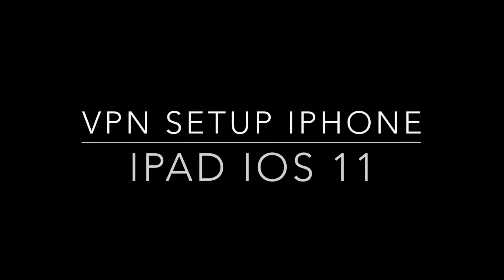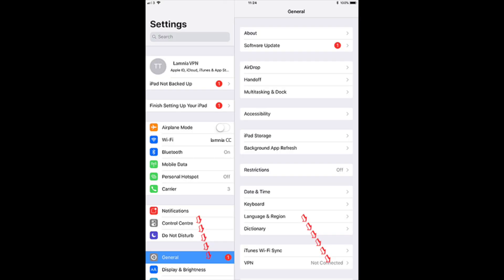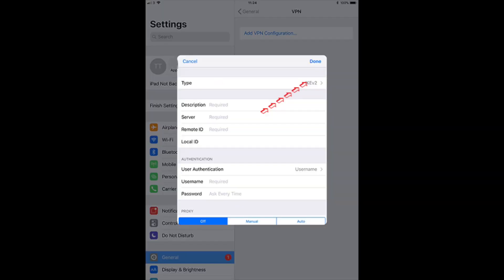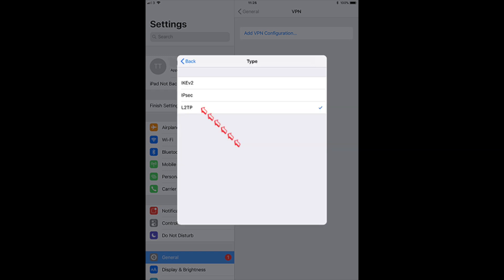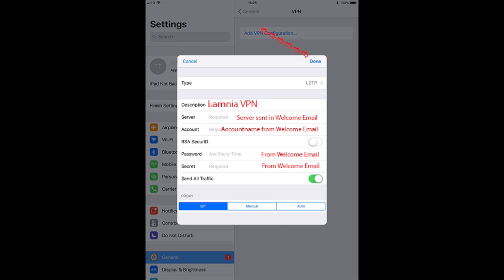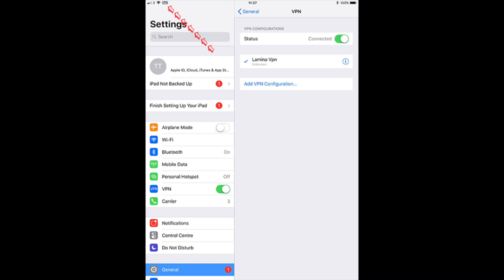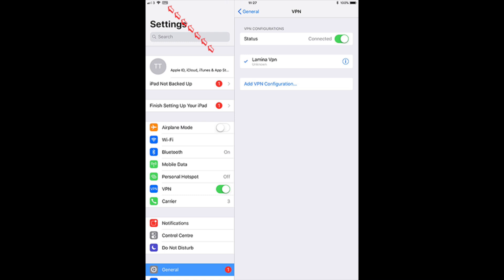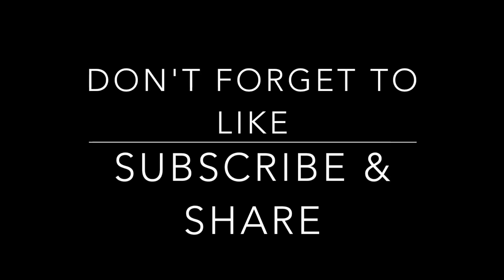VPN setup iPhone iPad iOS 11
Lamnia VPN have a Flash sale 12 Months VPN ( Dynamic with Open VPN ) only $49.99 the whole year.
And the best thing is the first 24 hours are totally FREE so you can try with no risk.

Flash Sale only $49.99

Normal Price $99 for 12 Months

Get 12 Months Dynamic VPN with first 24 hours Free.

Dynamic VPN with Open VPN Support

Connect up to 3 devices at once.

Multiple Servers in 8 Countries

United States - United Kingdom - Germany - Netherlands - Israel - Czech - Sweden - Slovakia

Your first 24 hours are completely free. Simply sign up using the link on this page.

You will not be charged at sign up. If you cancel within the first 24 hours there will be no charge.

How to setup a VPN on iphone, ipad, ipod touch using ios11